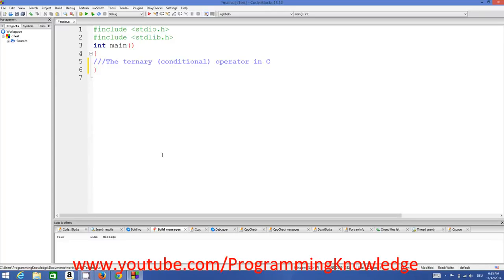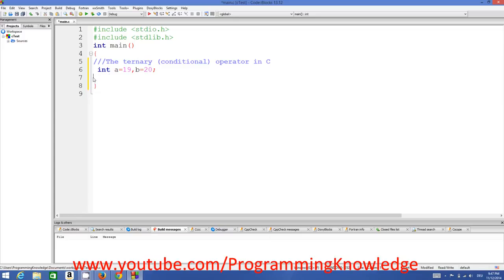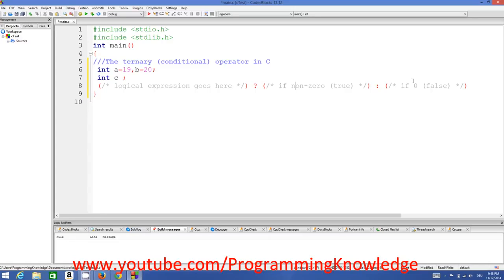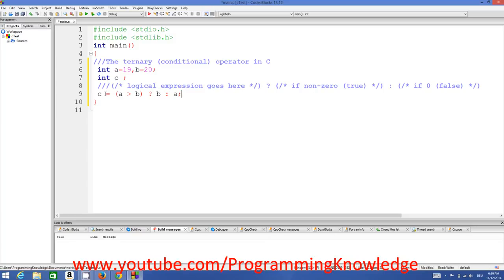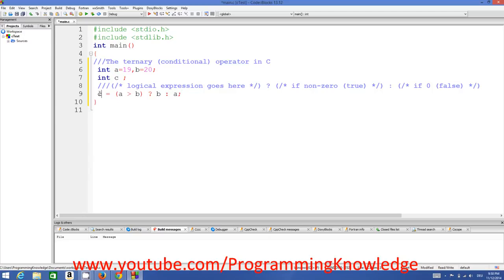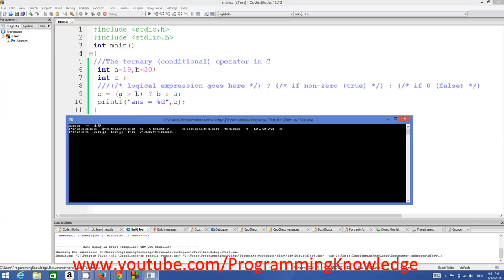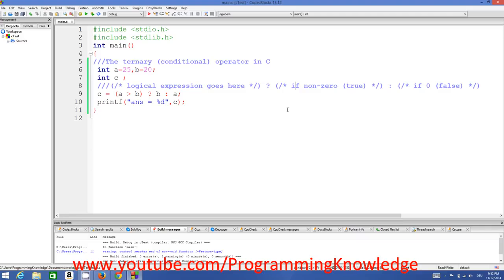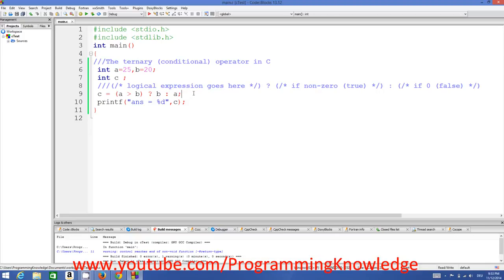C Programming for Beginners 9 The ternary conditional operator in C